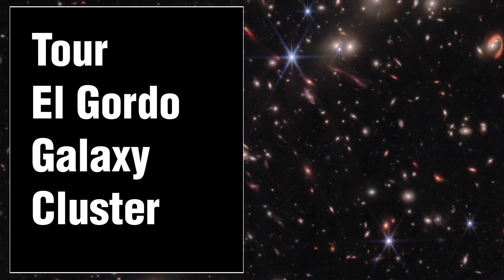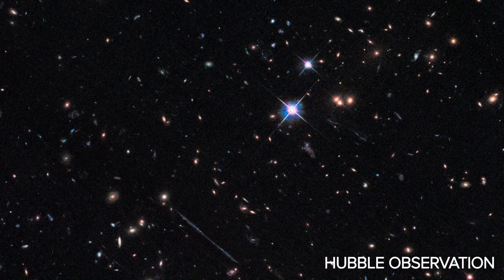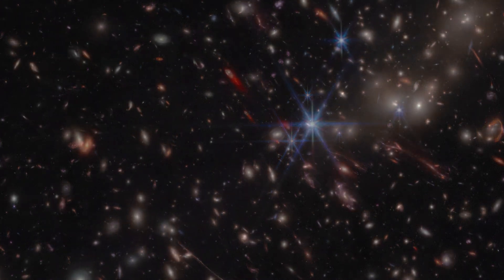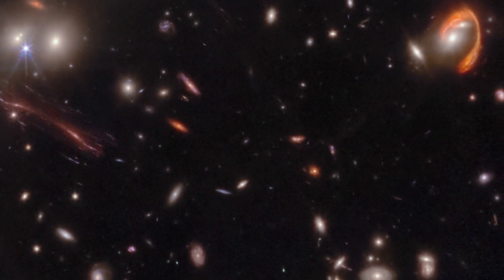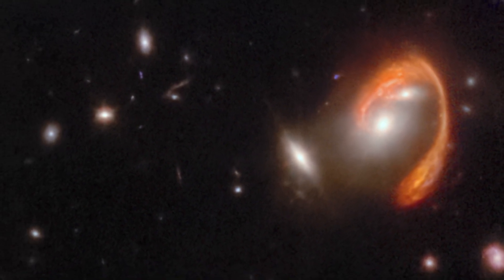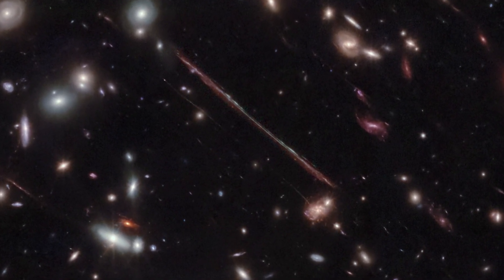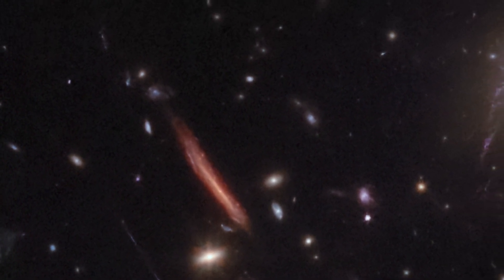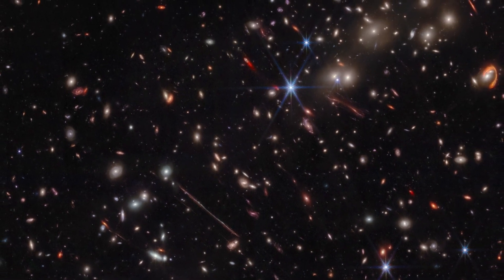Jose María Diego lidera el descubrimiento de Quyllur, la primera estrella roja supergigante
El telescopio espacial Hubble había encontrado hasta ahora estrellas supergigantes azules como Eärendel, sin embargo, ahora, el investigador del Instituto de Física de Cantabria (IFCA, CSIC-UC), José M. Diego, ha descubierto, a través del telescopio espacial James Webb de la NASA, la imagen de Quyllur, la primera estrella gigante roja observada a más de 1.000 millones de años-luz de la Tierra, gracias a los filtros infrarrojos y la sensibilidad que proporciona Webb.